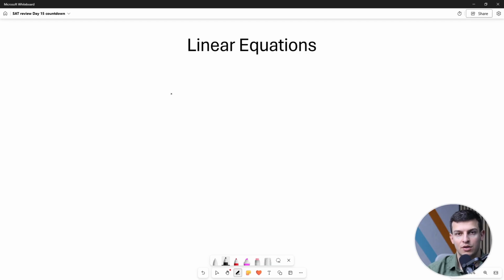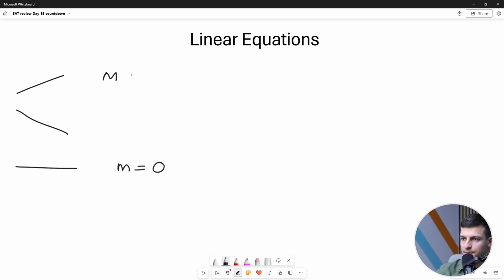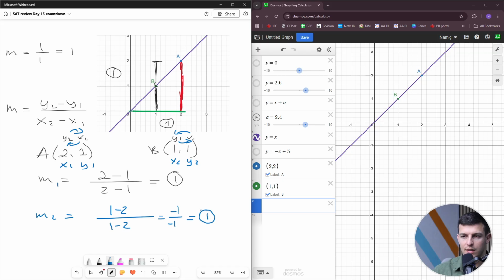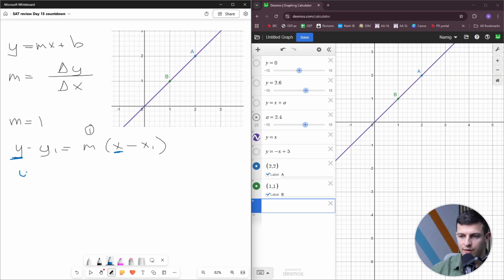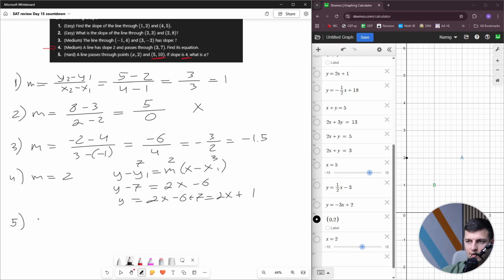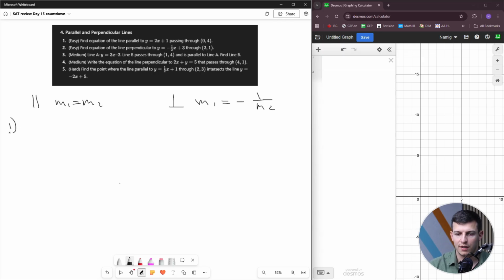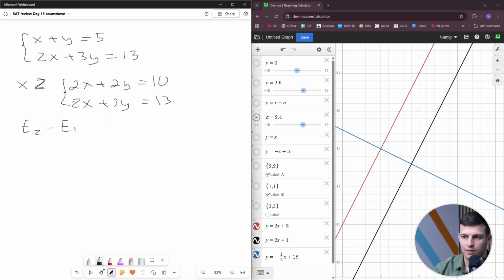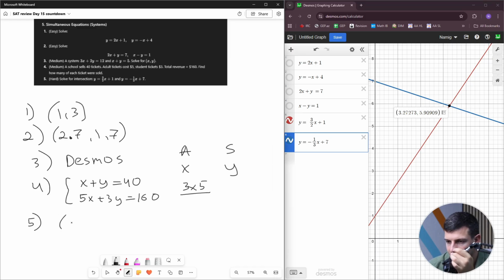Day 15 | SAT Math Review – Linear Equations | September 13 SAT Countdown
Welcome to Day 15 of our SAT Math Countdown Series! 🚀
The September 13 SAT exam is just around the corner, and today we’re reviewing Linear Equations — one of the most important topics you’ll see on test day.

⏱️ Chapters

00:00 Intro
01:00 What are Linear Equations?
12:35 Finding the Slope
16:57 Slope Examples & Explanation
20:40 Practice – Finding the Slope
27:43 Point-Slope Form
32:47 Practice – Point-Slope Form
40:56 Parallel & Perpendicular Lines
47:30 Practice – Parallel & Perpendicular Lines
55:18 Simultaneous Equations
1:01:23 Practice – Simultaneous Equations
1:06:42 Outro